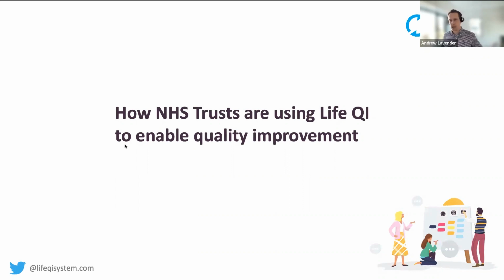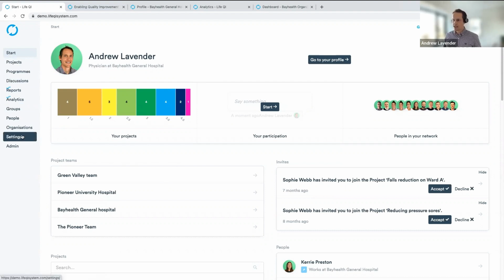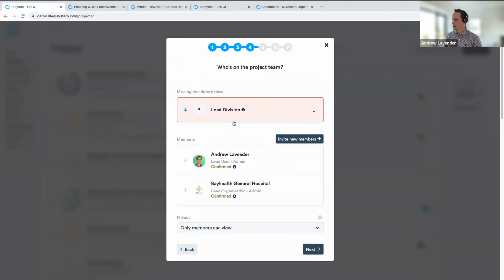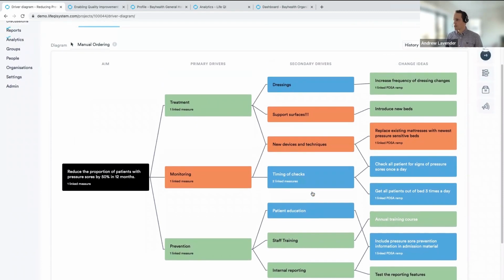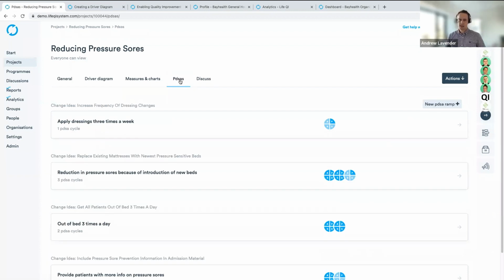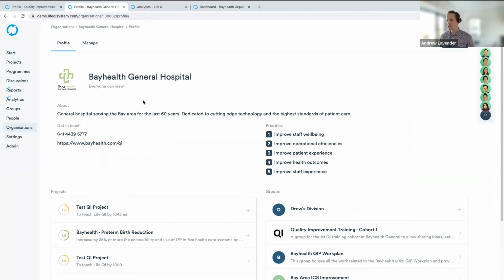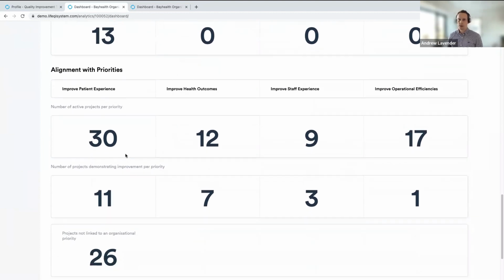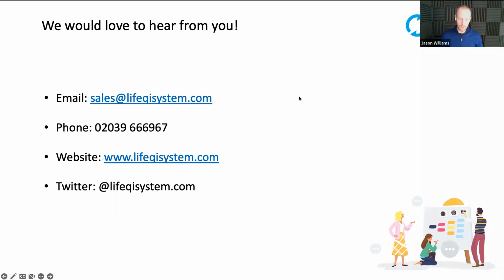Enabling QI in NHS trusts with Life QI - 26 January 2023